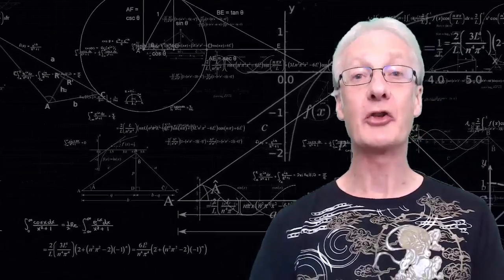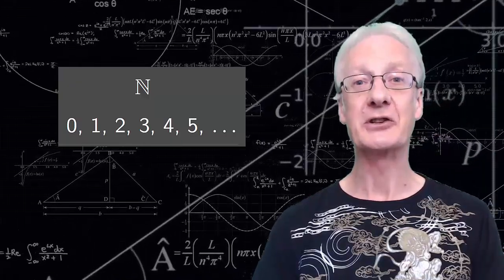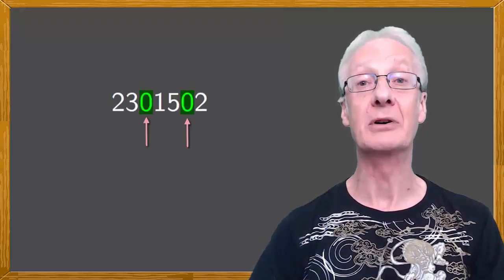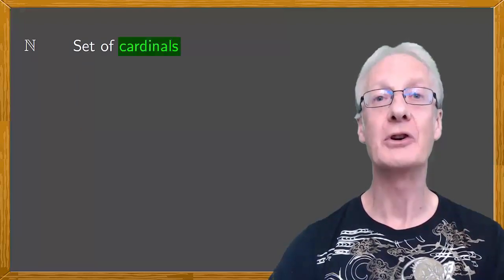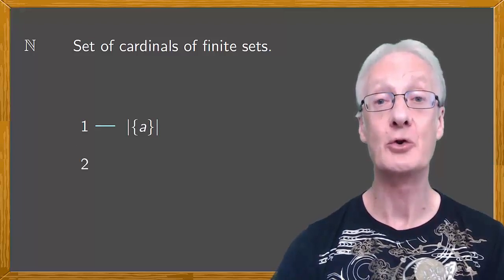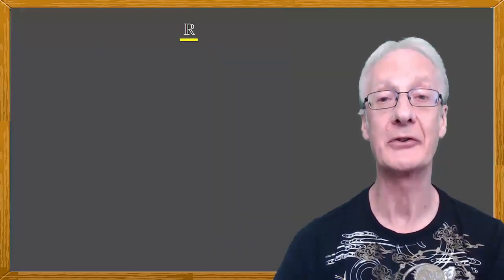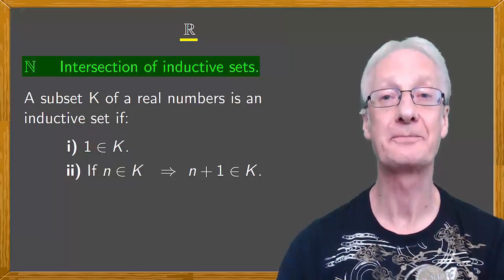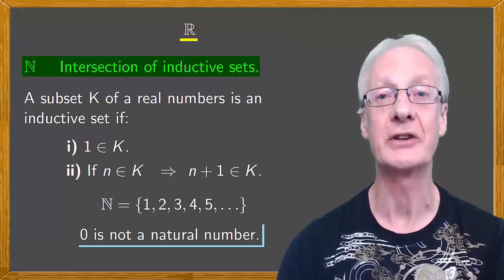Is zero a natural number?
Some argue that 0 is a natural number; others say it isn’t. Who is right?